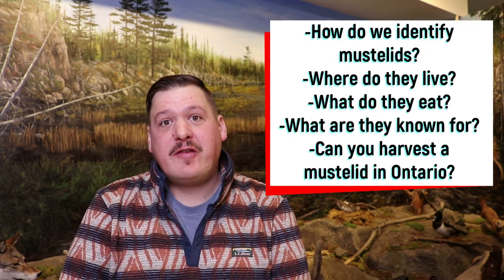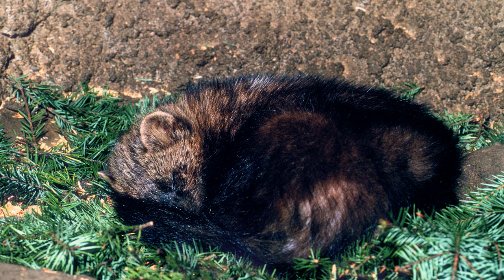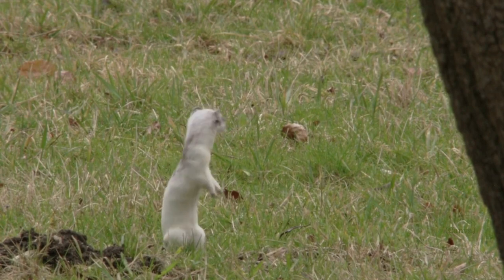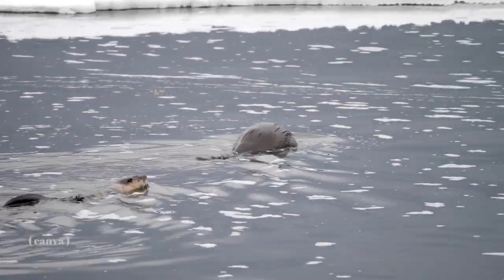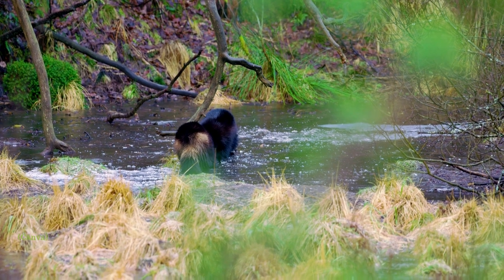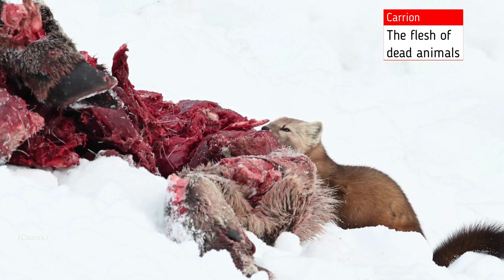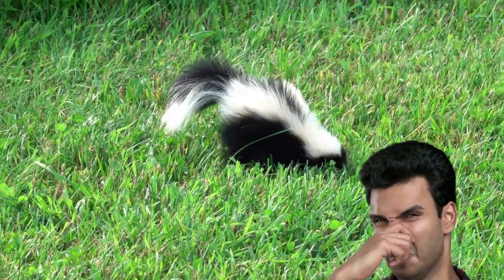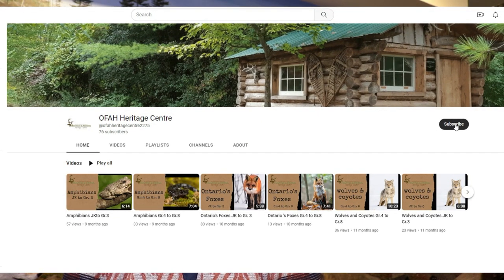Terrestrial Mustelids Gr. 4-8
This lesson is for students in Grades 4-8.

We'll answer three interesting questions about Ontario's Terrestrial Mustelids (Weasels, Marten, Fisher, Wolverines and Badgers):

How do we identify terrestrial mustelids?
Where do they live?
What do they eat?
What are they known for?
Can you harvest Terrestrial Mustelids in Ontario?

Eager to learn more? Book a live, free, virtual Q & A session with one of our educators.

Like this video? Consider supporting our fish and wildlife education programming through direct donations or through the OFAH Conservation Lottery, OFAH Catch The Ace, and OFAH Raffle.

Mailing Address:
OFAH Heritage Centre

The Ontario Trillium Foundation (OTF) is an agency of the Government of Ontario, and one of Canada’s leading granting foundations. OTF awarded $108 million to 629 projects last year to build healthy and vibrant communities in Ontario.